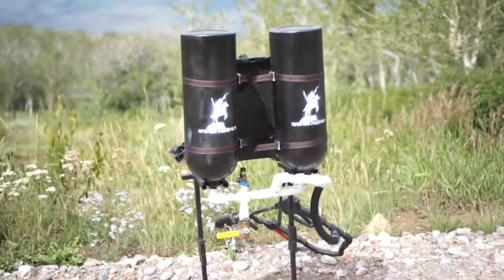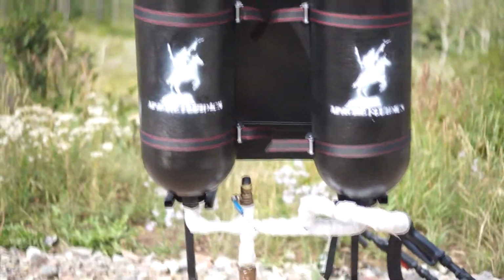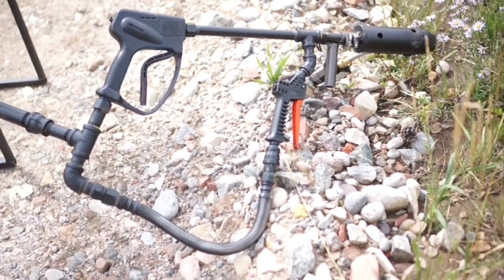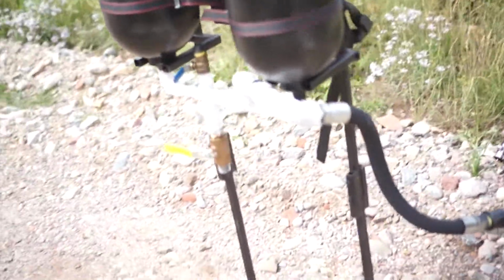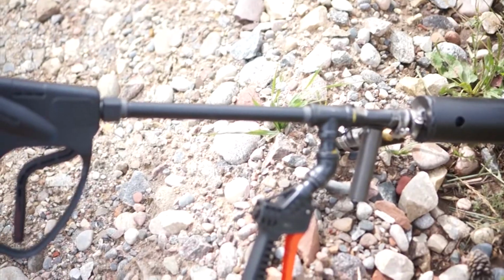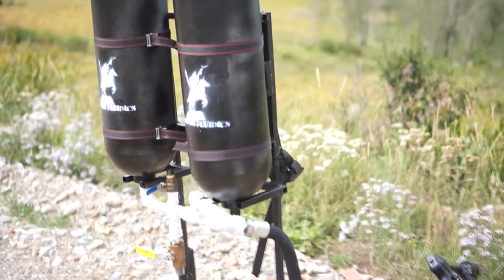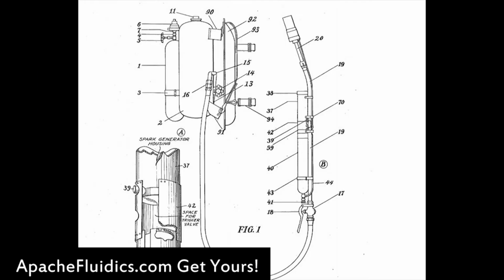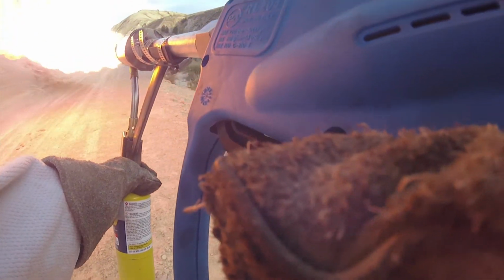What's the MOST POWERFUL FLAMETHROWER you can buy?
The Apache Fluidics M2 M9 FLAMETHROWER is the ONLY full military power flamethrower you can buy right now. A 100 foot range, 45 gallon per minute flowrate (nearly 1 gallon per second!), up to 750 psi... The real deal!